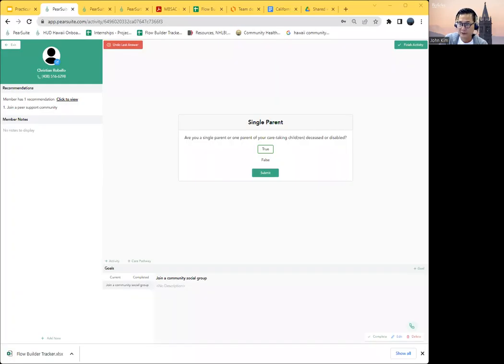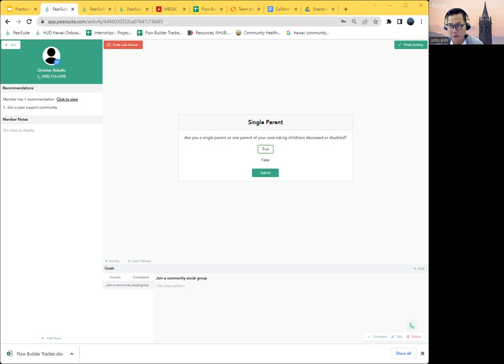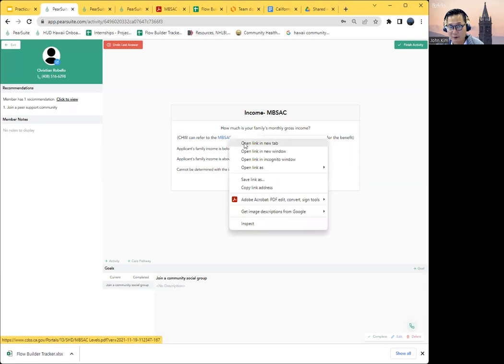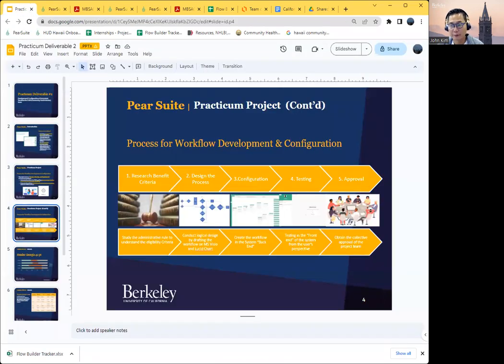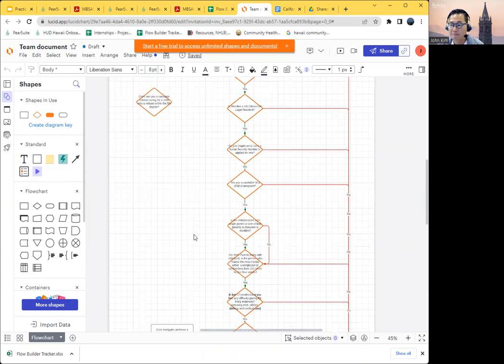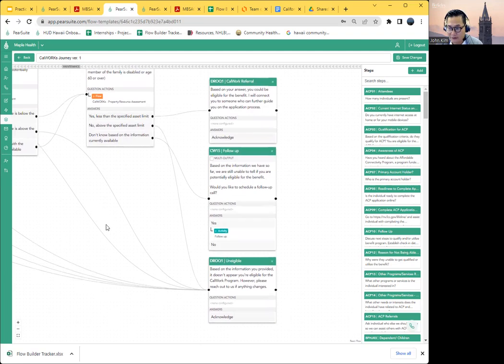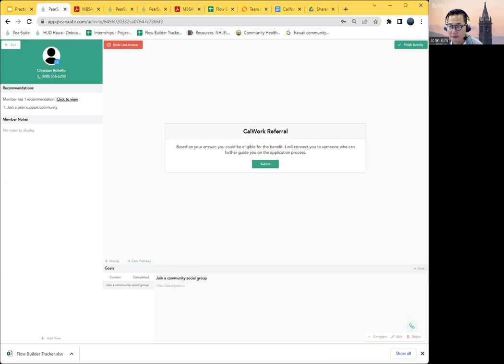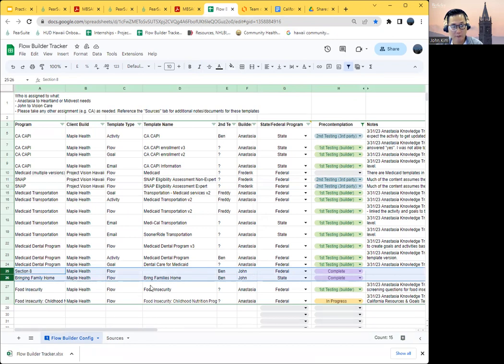Pear Suite Demo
Pear Suite Demo created for the practicum presentation